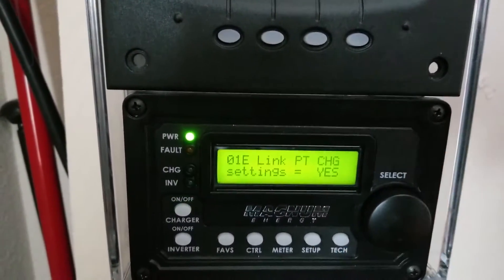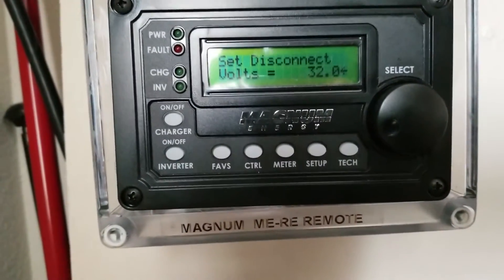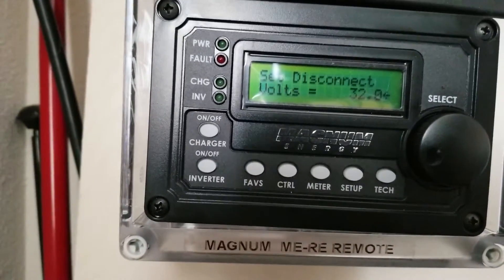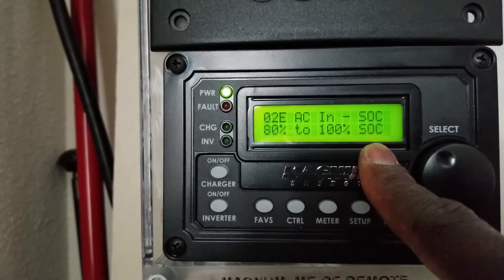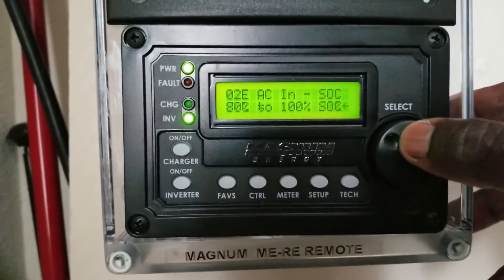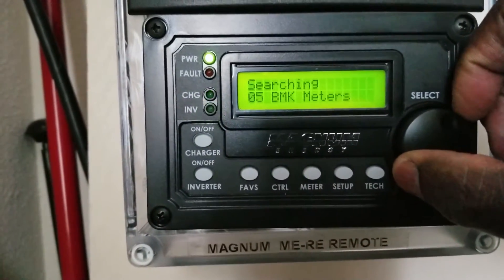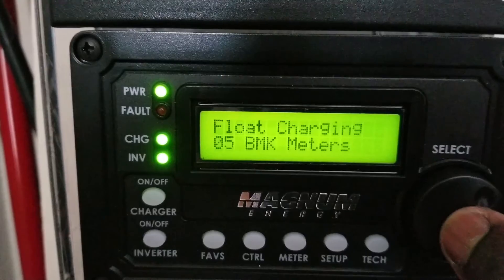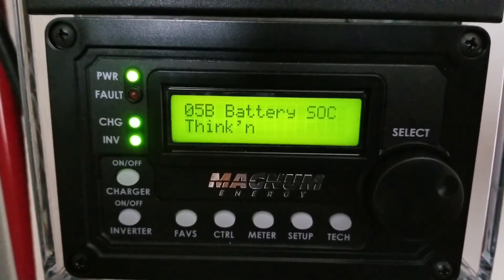DOES MAGNUM INVERTER/CHARGER HAS THE CAPABILITY TO CHARGE 6.4kWh VW e-Golf Li-ion BATTERIES? 🤔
Let's try this.
Shall we? 😉

Initial startup of the Volkswagen e-Golf Li-ion batteries on my MagnaSine Magnum MS4024 Inverter/Charger.